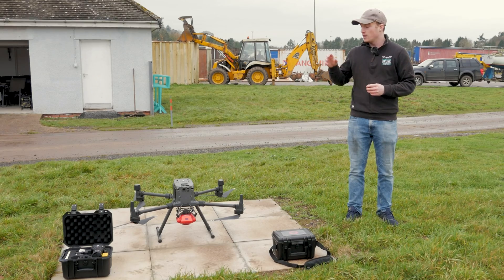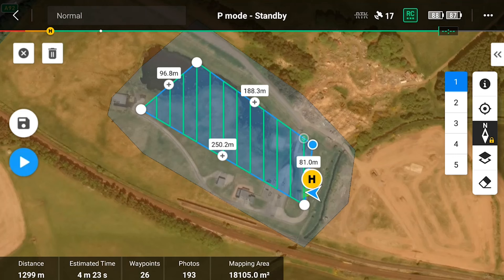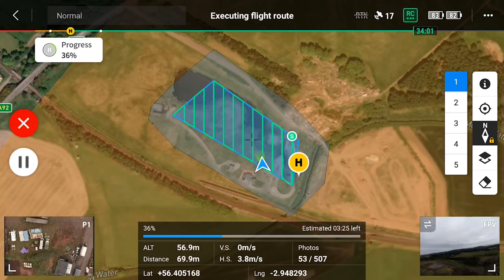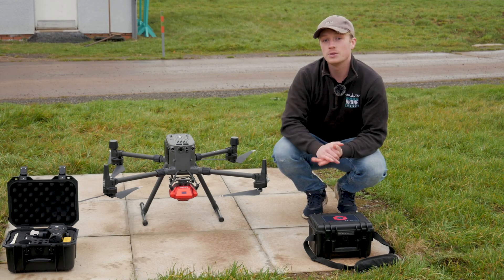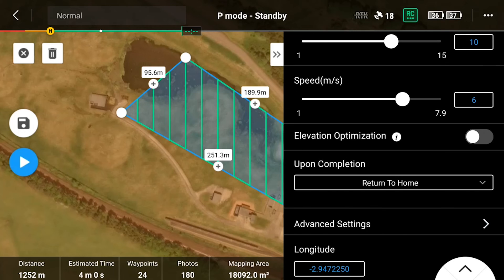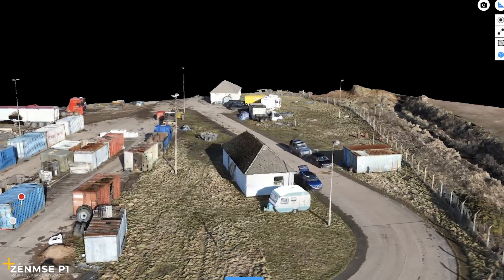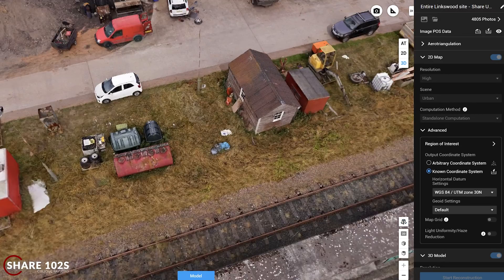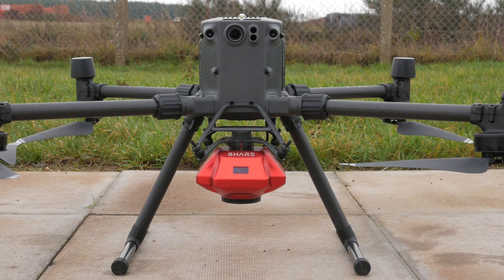DJI Zenmuse P1 vs Share 102s | 3D Mapping Comparison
In this vs video we compare the DJI Zenmuse P1 Full frame payload to the Share UAV 102s oblique payload. We test the speeds in which they can create a 3d map of the same area and also compare the orthomosaic results.